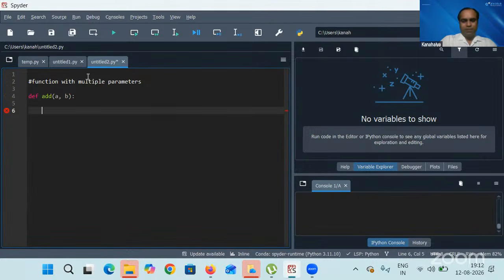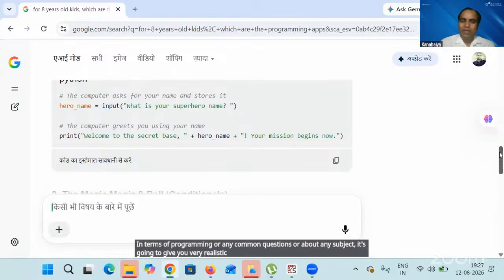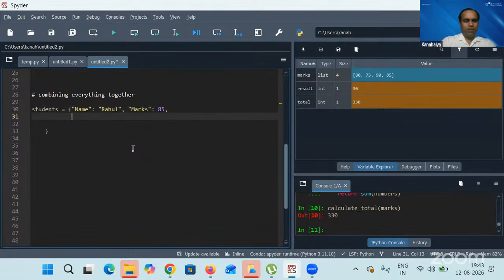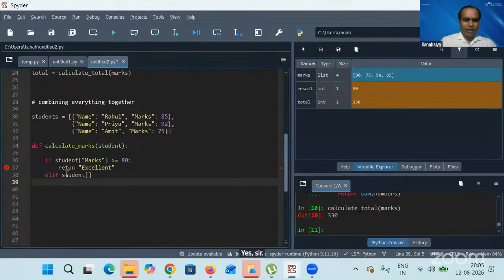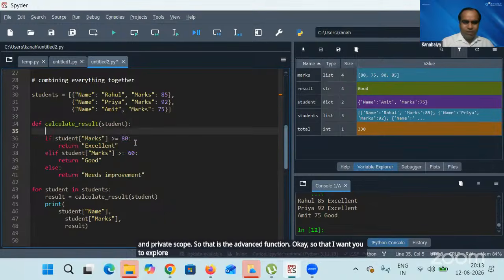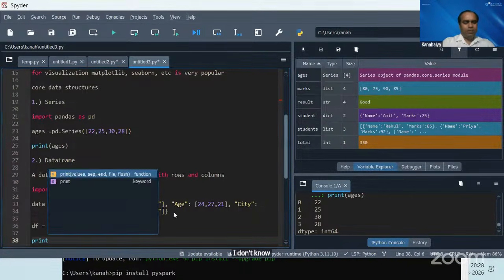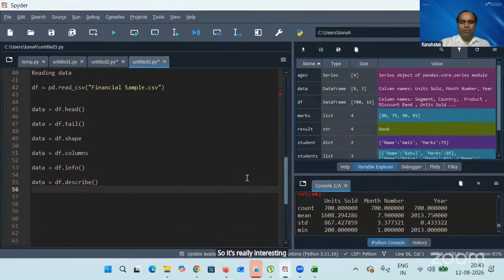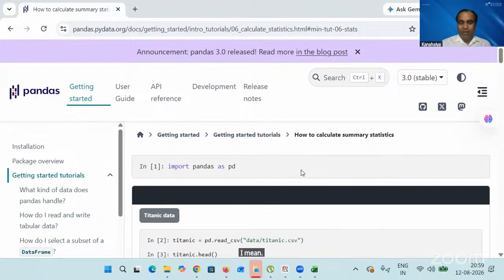SDP on Microsoft Fabric - Day 13